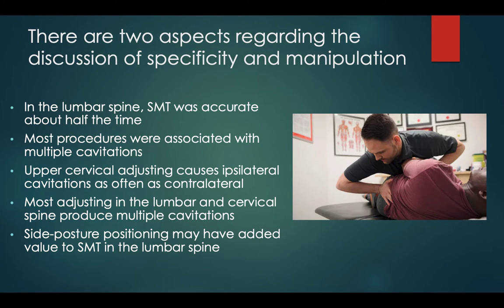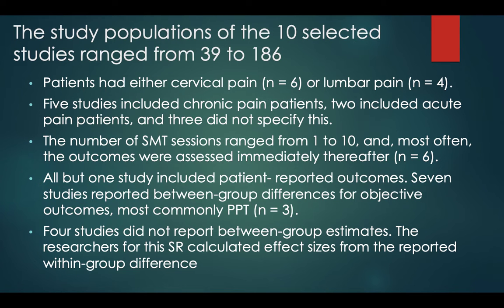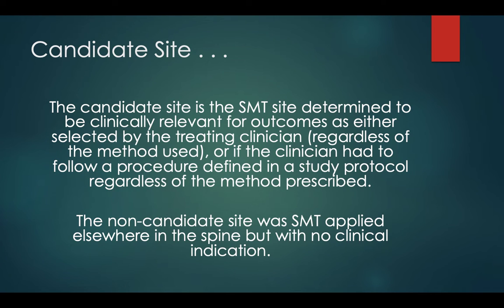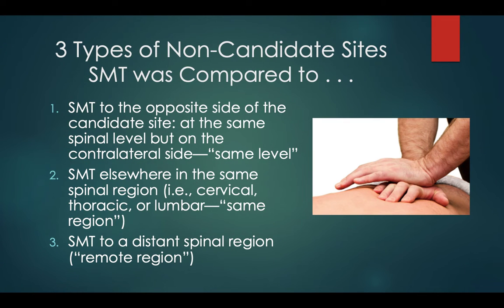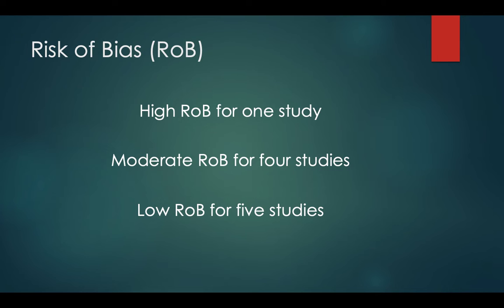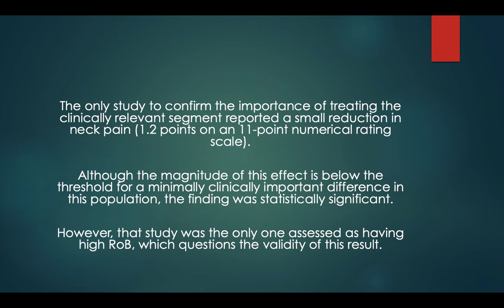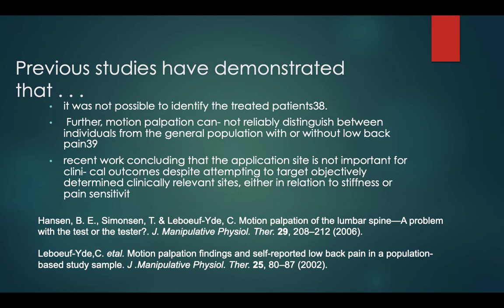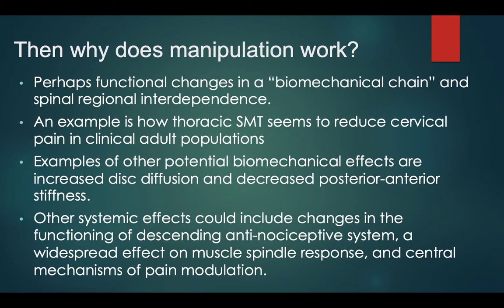Can Manipulation be Specific and Does it Matter?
How much to chiropractors agree on what segments to manipulate (adjust)? And even if they agree, how specific are they when they deliver the adjustment? And if they are adjusting "what they find", does that make a difference in patient outcomes compared to more global approaches to manipulation?